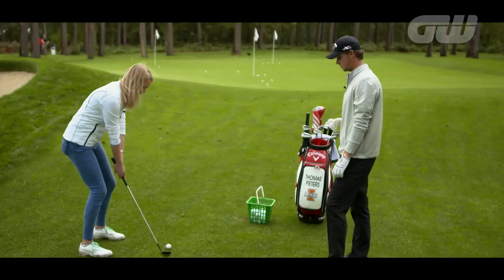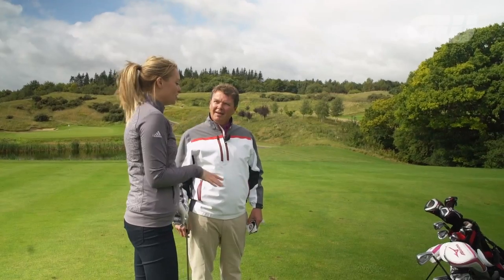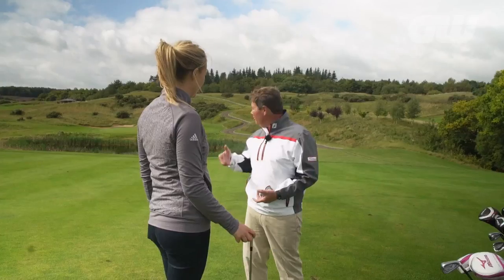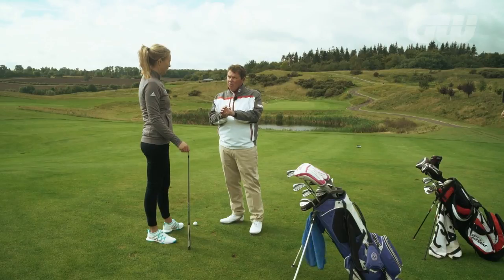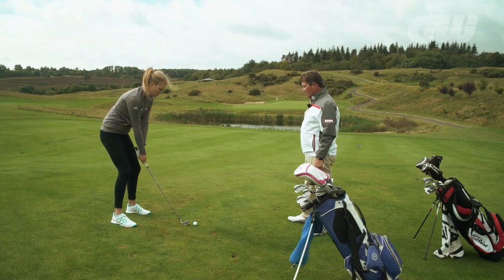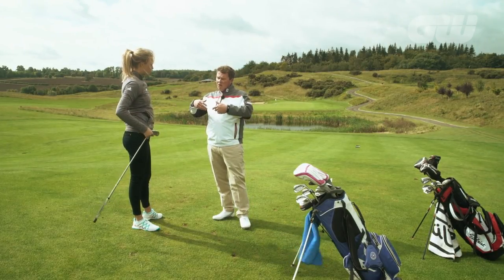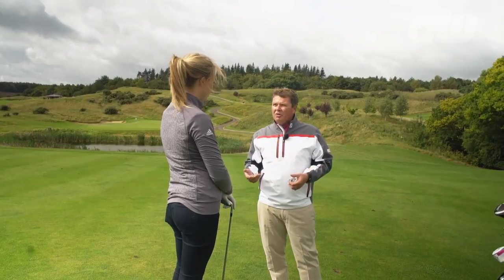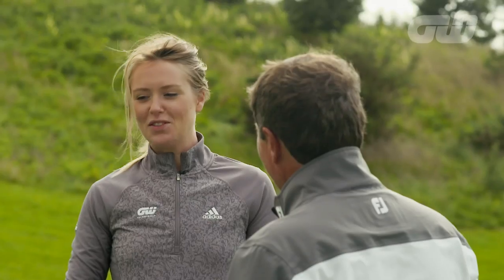Instruction: Simon Holmes – Playing in the wind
Resident Golfing World coach Simon Holmes demonstrates to Anna Whiteley the importance of clubbing up and swinging easy when playing approach shots into the wind